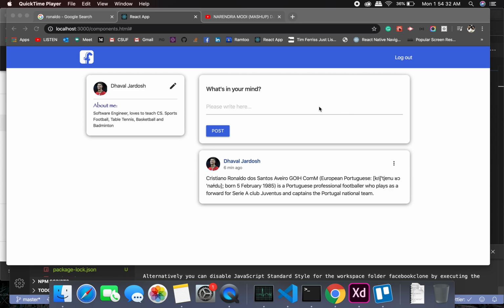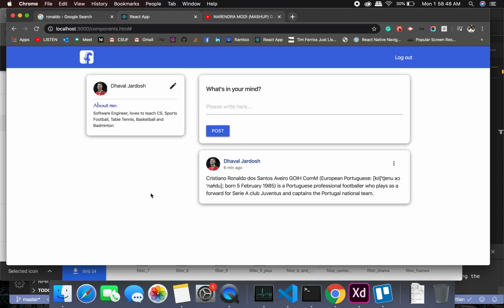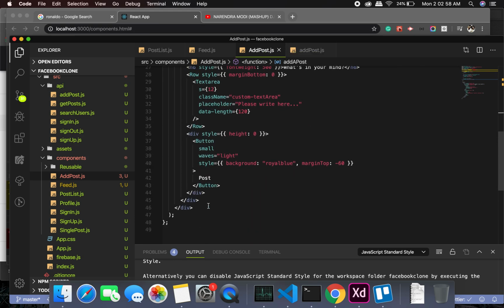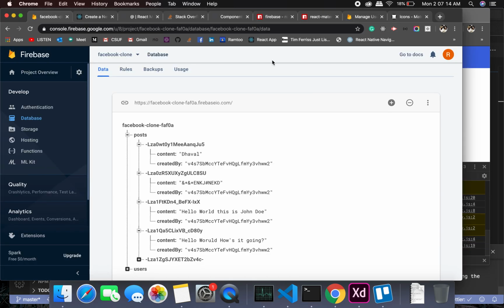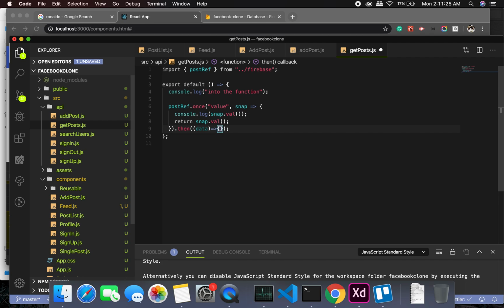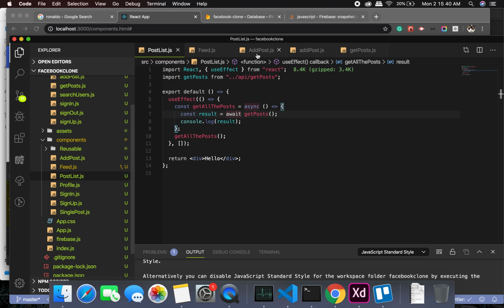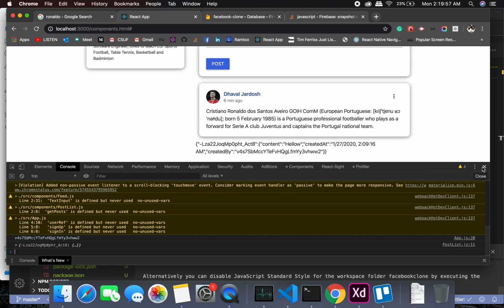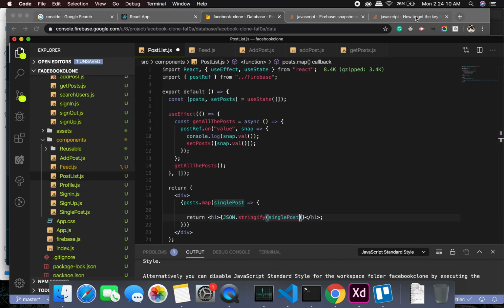7 - Fetching and Displaying the Posts - Learn React - Facebook Clone